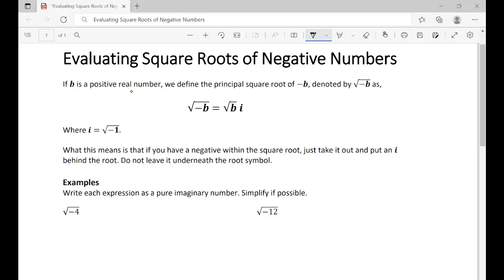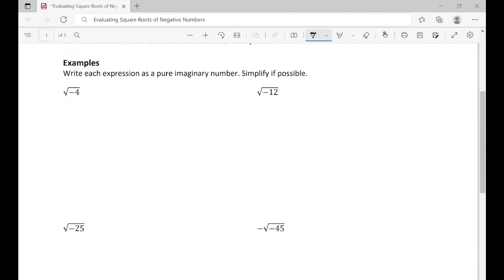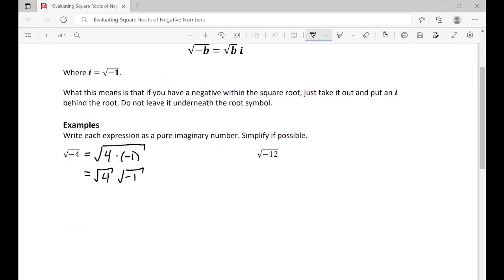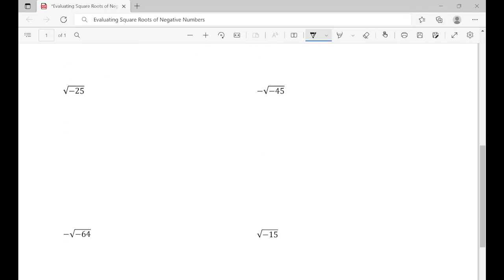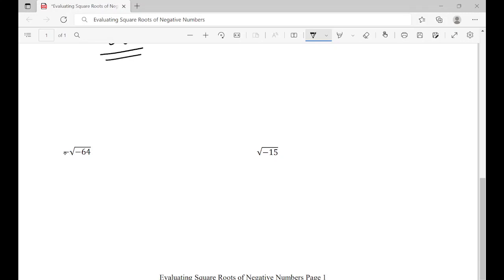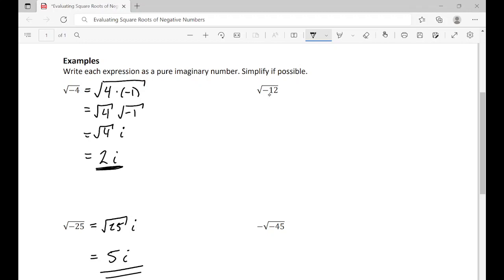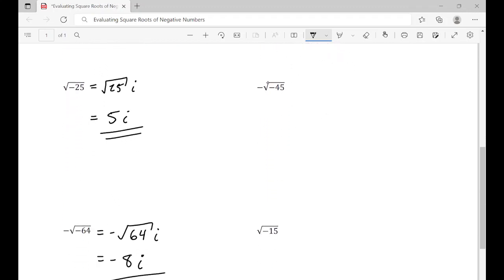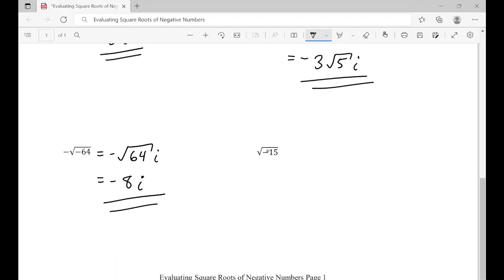Evaluating Square Roots of Negative Numbers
A few examples showing how to find and express the square root of negative numbers.